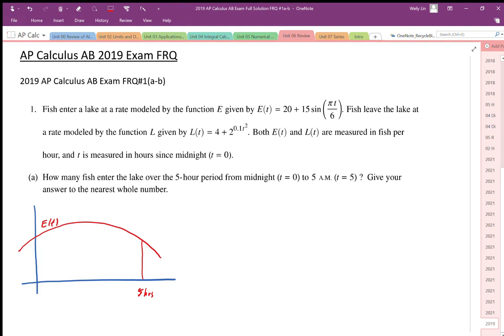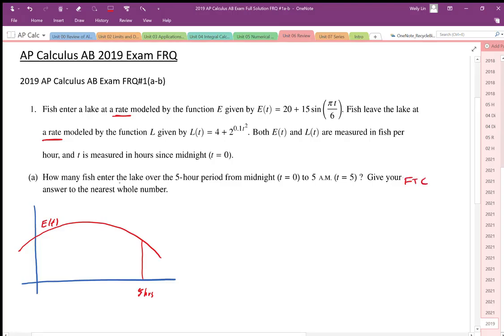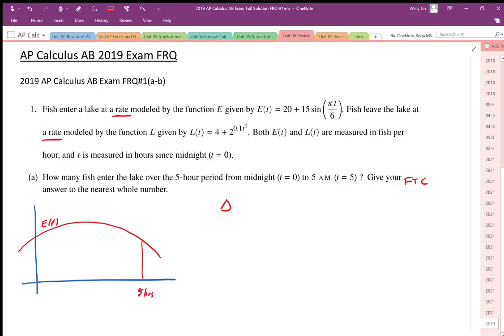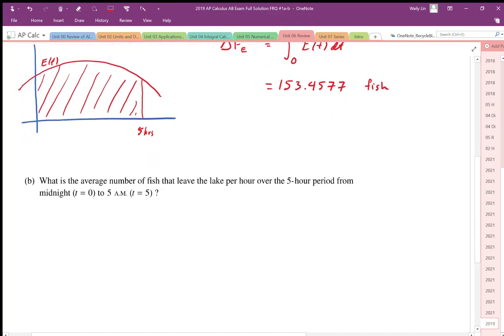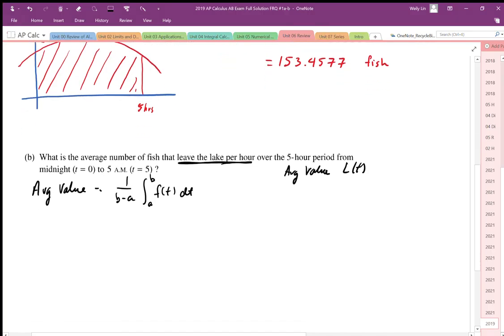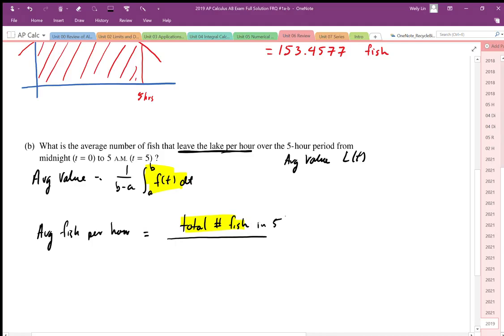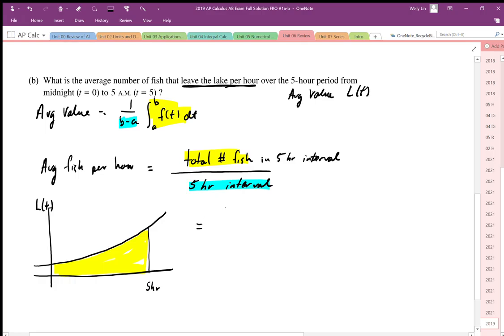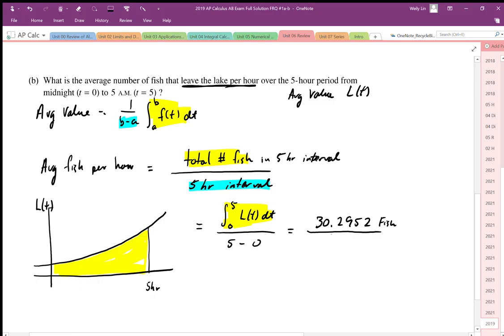2019 AP Calculus AB Exam Full Solution FRQ #1(a-b)